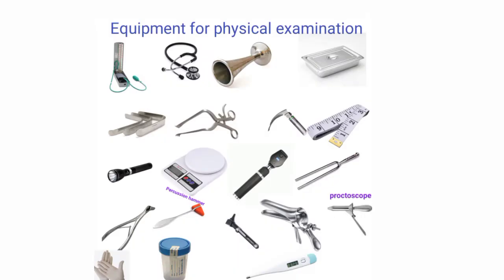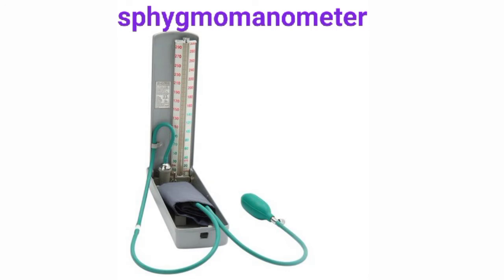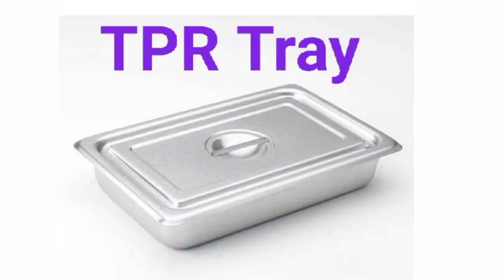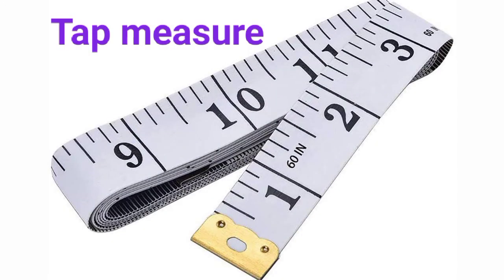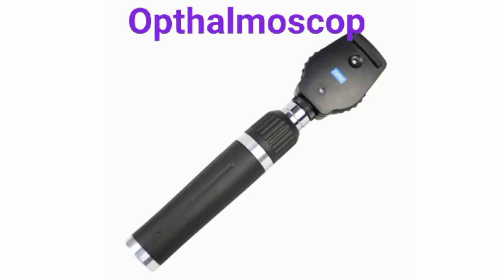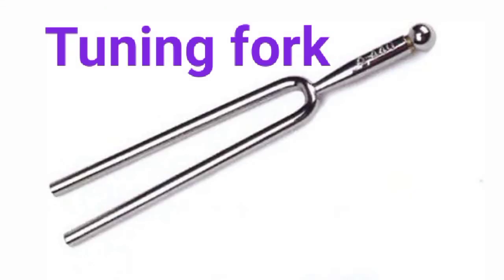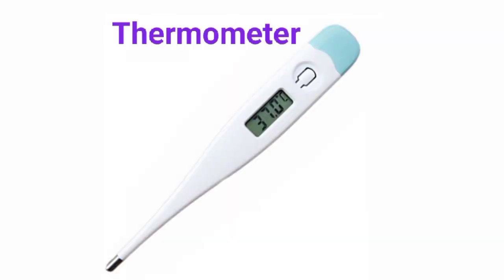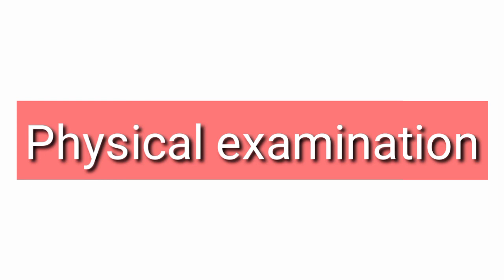EQUIPMENT USED FOR PHYSICAL ASSESSMENT,""Nursing knowledge"in English.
Hello guys
we are discussed about some equipment used for physical assessment.its includes following .
sphygmomanometer
stethoscope
otoscope
fructose
vaginal speculum
tuning fork
tongue depressor
percussion hammer 🔨
tap measure
weight machine
etc.